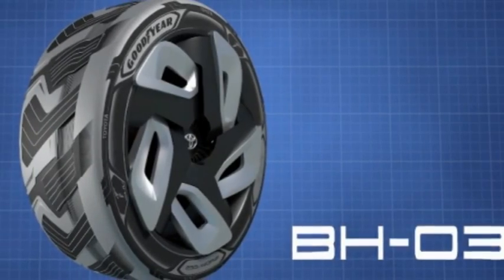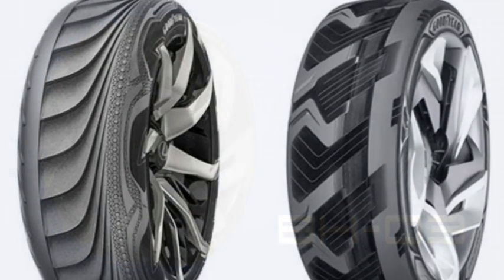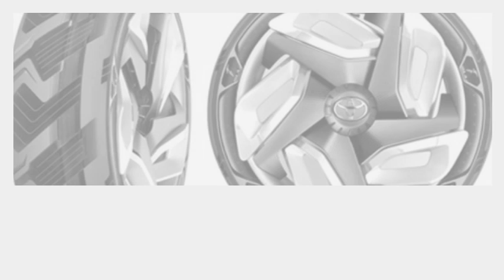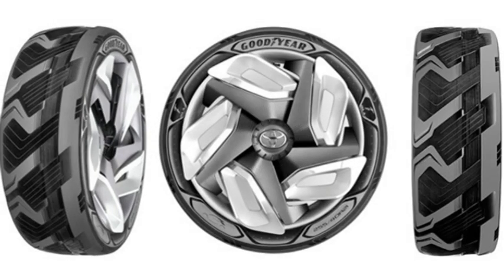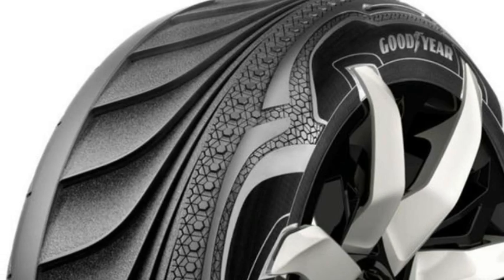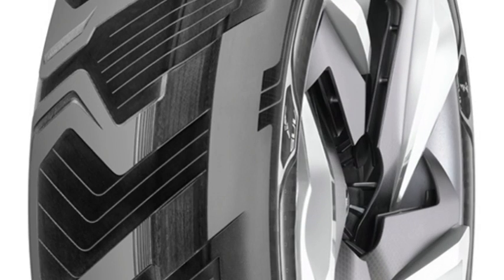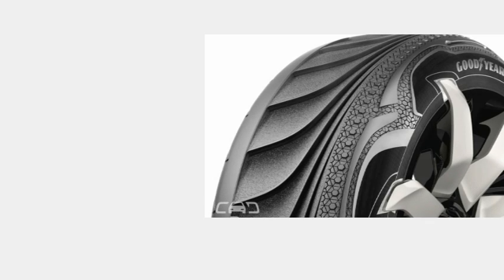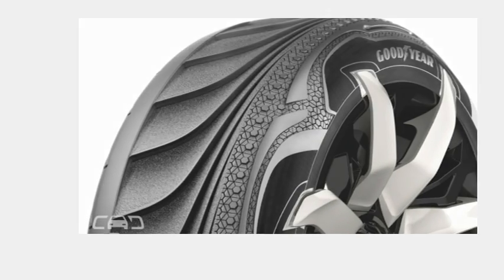You Know What - Tyres Produce Electricity! Goodyear Reveals BH-03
Goodyear is working on a new tire for electric cars capable of recharging the car's battery through tire heat and friction.
The BH-03 looks to solve some of the problems of short-mile journeys in an electric car and offer a new way to recharge on the fly.

Shown off at the 2015 Geneva International Motor Show this week, these new tires will be able to add a few extra miles on each journey, and recharge the car while it's parked.